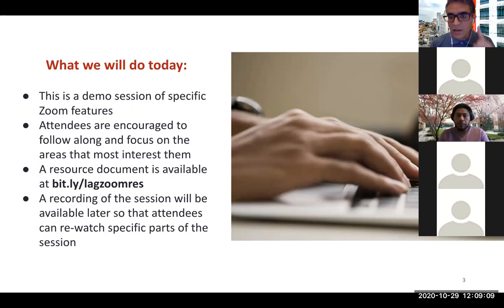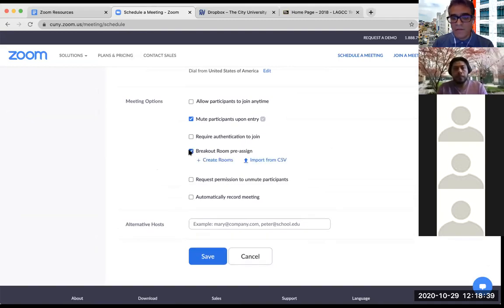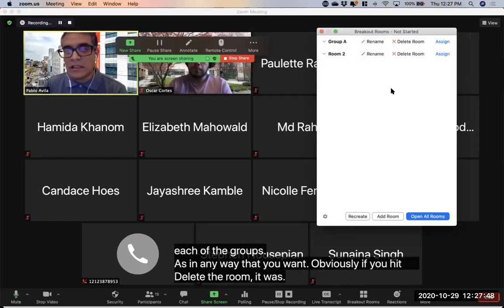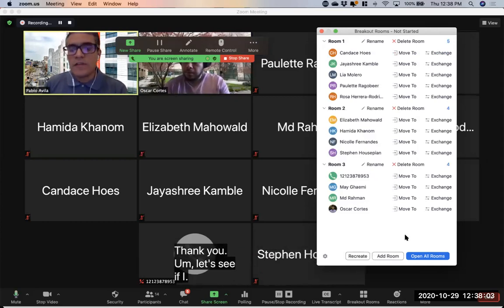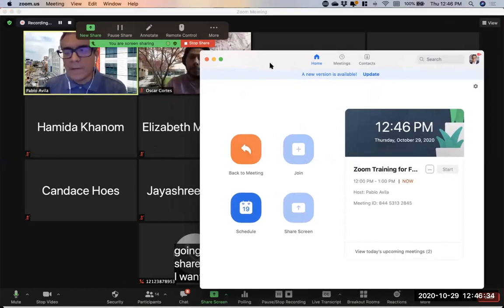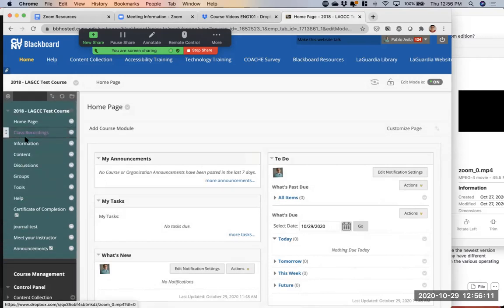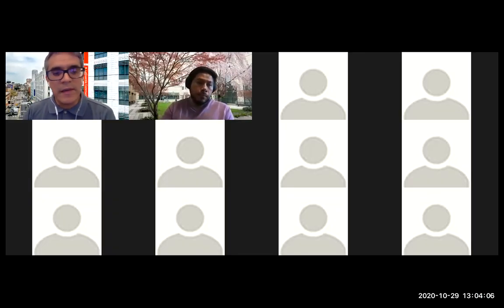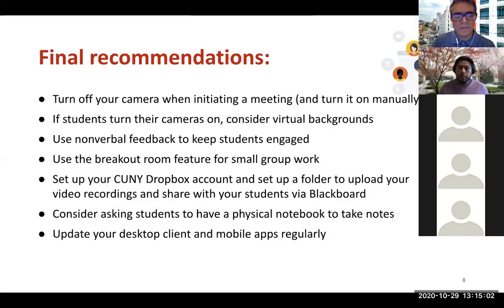Zoom Training Workshop for Faculty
Timestamps will soon be added; check back later.

- Access the Quick Sheet with Zoom Tips from the Graduate Center

This session covered an overview of the following:
• Breakout groups
• Recording sessions

Session recorded on October 29, 2020 at 12PM.